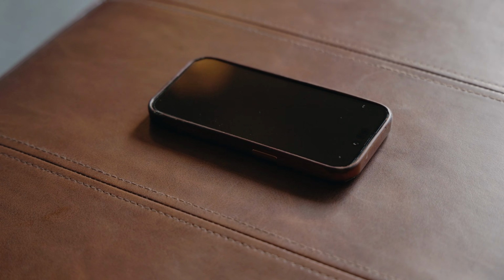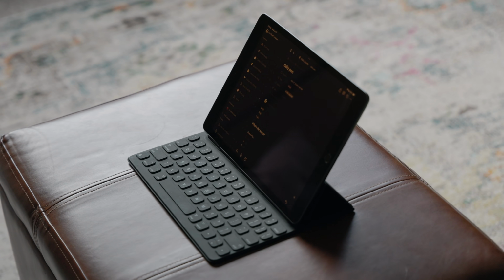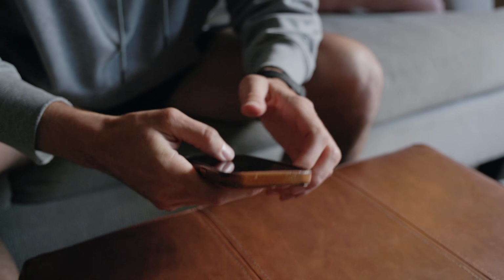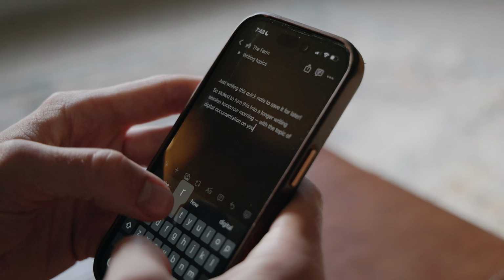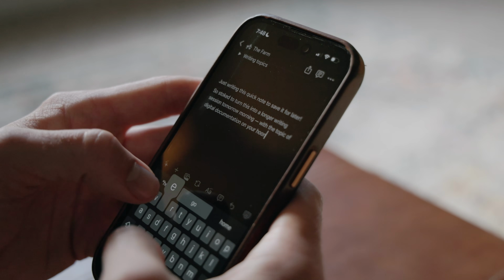Capture your best ideas with this note-taking system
Capturing your best ideas is important for every creator and artist. There are many stationery ways to capture your ideas using a pocket notebook, journal, or sketchbook. But what about digital note taking? This is the workflow that I personally use to capture my thoughts using my phone, and expanding upon those ideas using an iPad as a mobile workstation. No fancy gear needed – this setup is ideal for digital minimalism.

The Genius Journal Course (On sale thru Friday, Dec. 20th!)

Jill's channel (with great iPad ideas!): @Jillatcheckthebox

Pens I Use

Camera for photo + video
Do-it-all lens (24-105)
Podcast mic
On-camera mic
Audio recorder
Portable light
Lantern softbox

Alt. titles:
How to remember your best ideas
How to document everything you learn
Digital notebook method for creators
What is digital note taking

My channel is supported by my viewers. I appreciate your support!